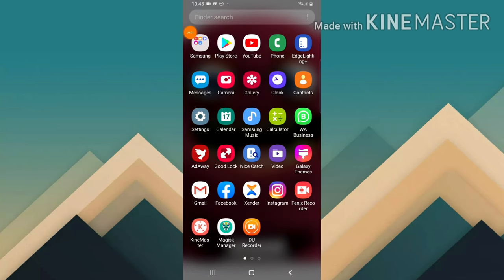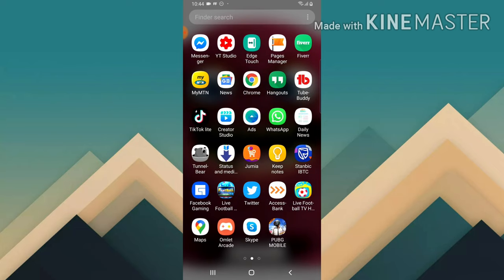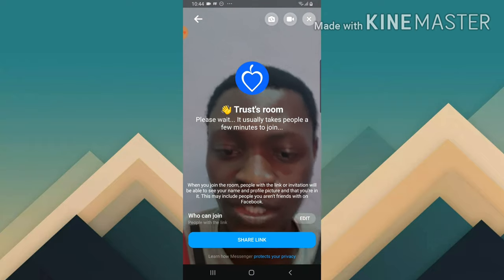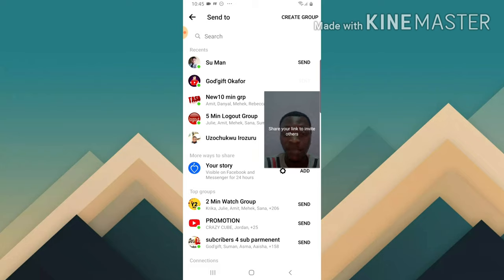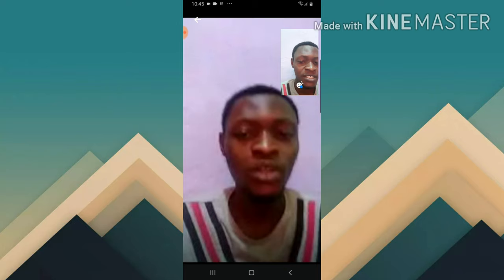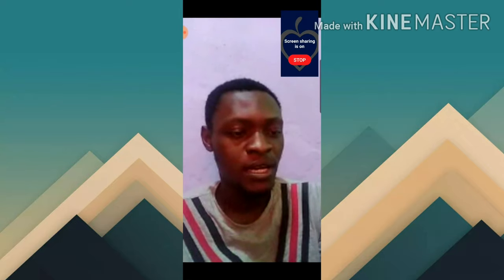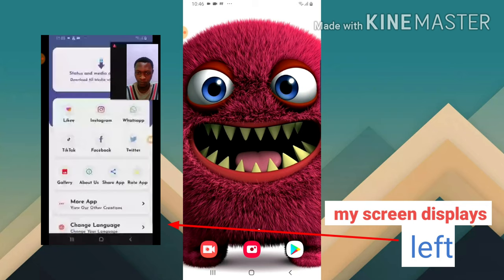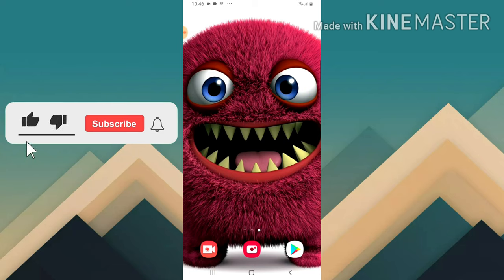how to screen cast during Facebook room video conference [messenger]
Messenger room adds screen casting to its messenger room, i will teach you how to screen record during Facebook room video conference

This will help you display your screen while doing a video conference

how you can Screen record while on Facebook messenger room

Tip on Facebook messenger room screen casting device screen while on video conference

if you are looking for how to share screen on messenger room this will help you